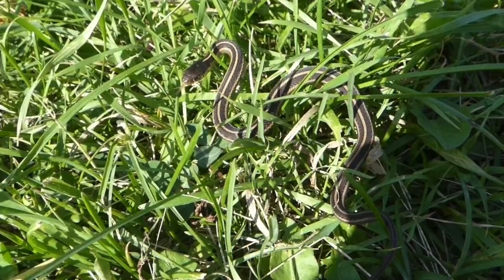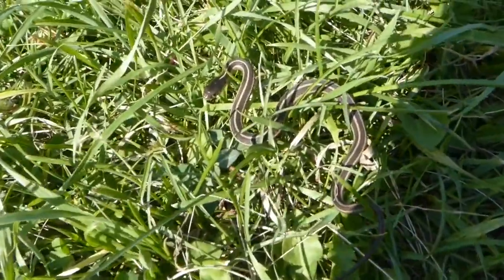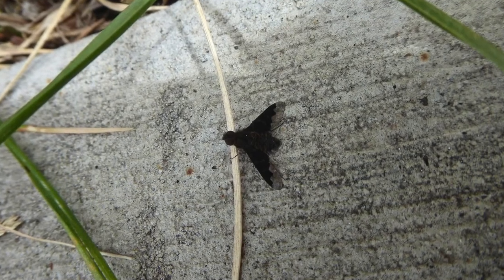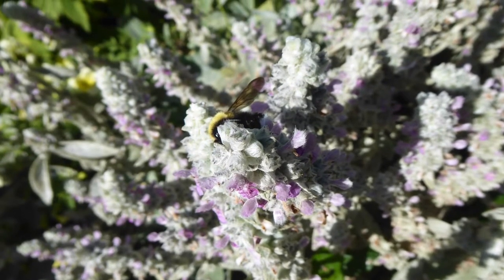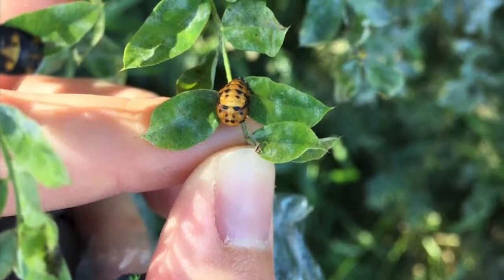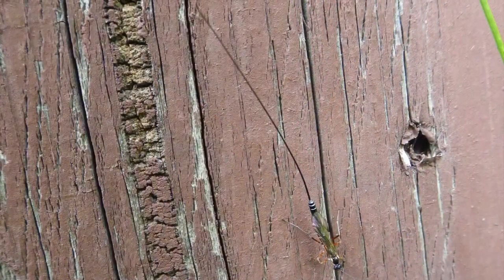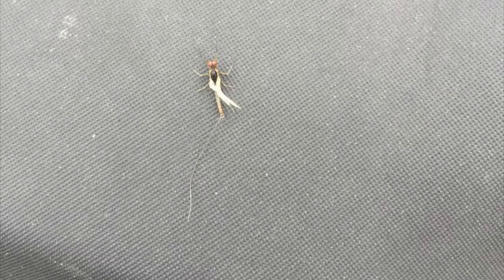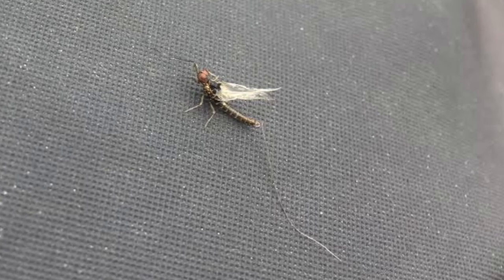Neighbourhood Nature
Want to meet a caterpillar's worst nightmare? All this and more in this week's Neighbourhood Nature.